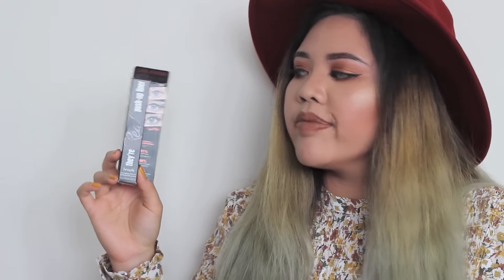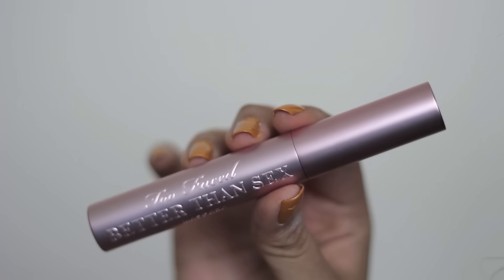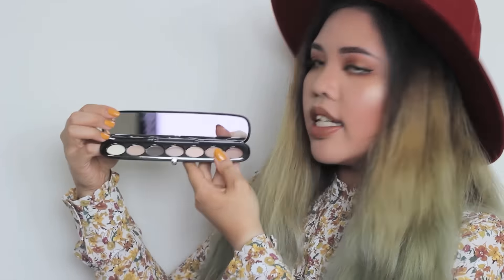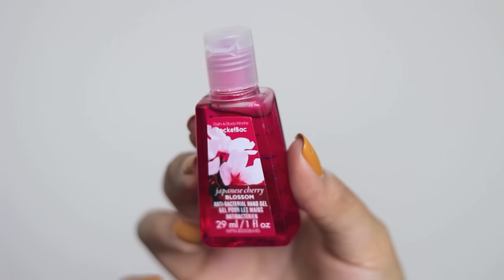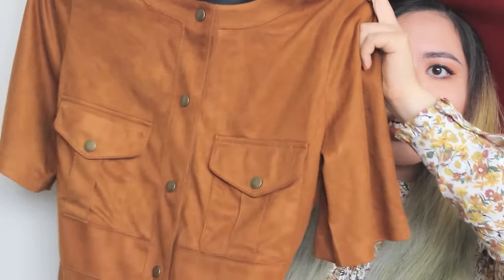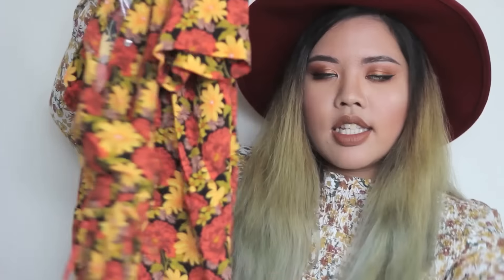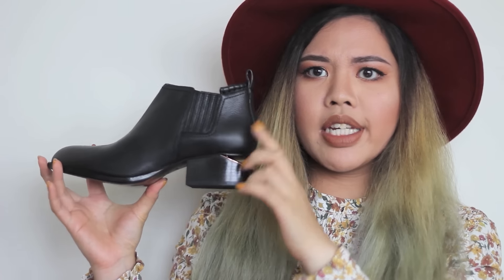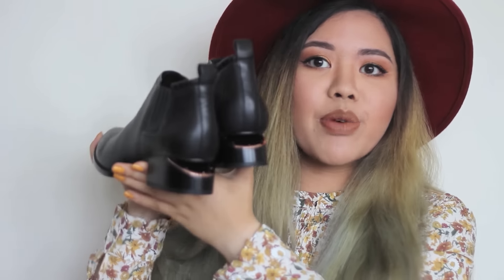Singapore Haul | Sephora, Alexander Wang, Bath & Body Works etc.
Welcome to my first ever Youtube video! I'm Andini and you may know me from my fashion blog
*Expand for all the info you'll ever need!*
This is a haul of all the things I picked up from my recent visit to Singapore.

ITEMS MENTIONED

Sephora sheet masks
Urban Decay eye pencil set
Benefit push-up liner
Benefit oil blotting stick
Too Faced mascara
Mini Beauty Blender
Marc Jacobs eyeshadow palette
Topshop jumpsuit
Alexander Wang Kori boots

Topshop dress
ASOS hat
Limecrime Velvetine in Shroom
Barry M nail polish in Mustard